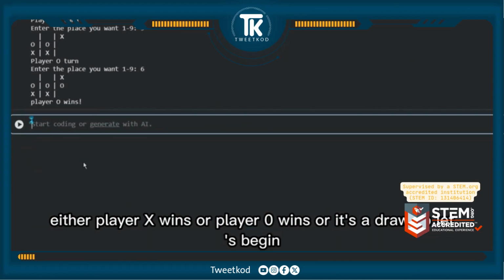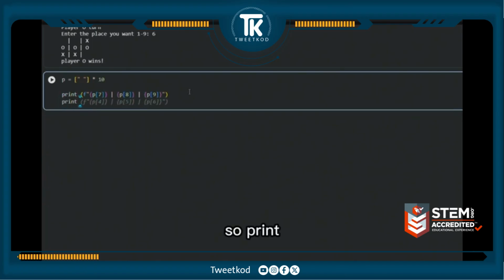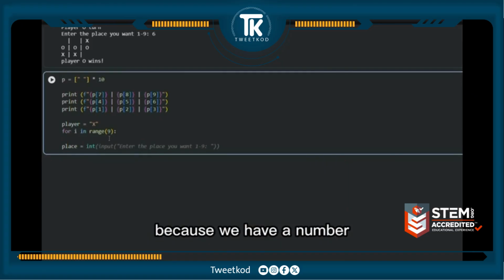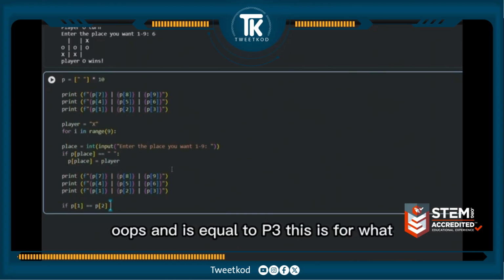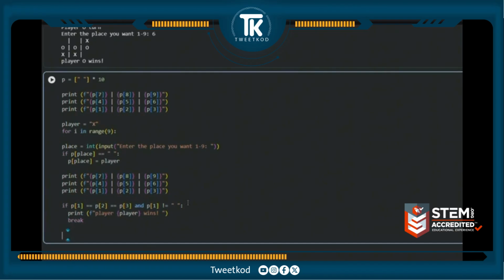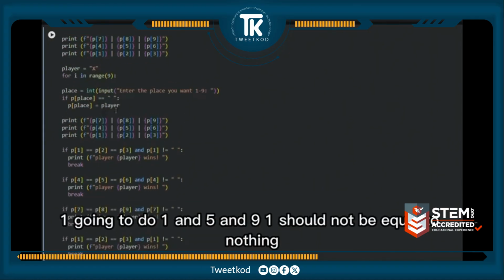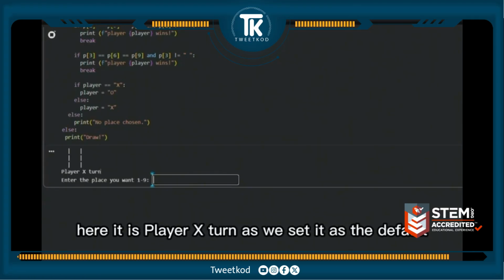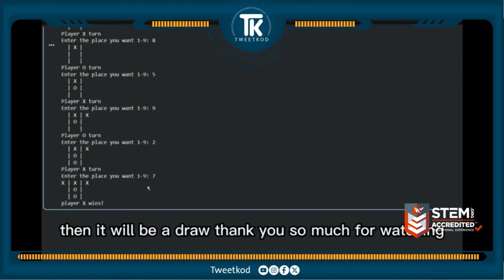Houda Haitham Hazani Python Level 1 For Teens